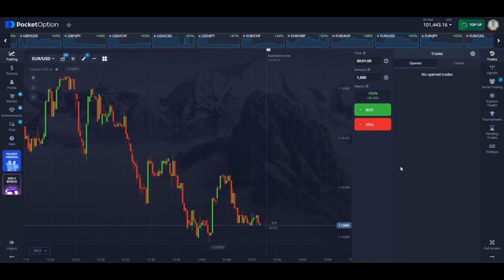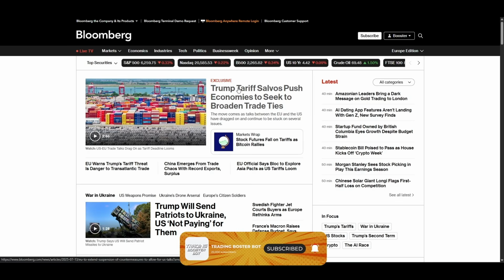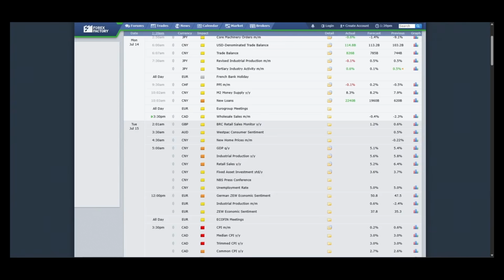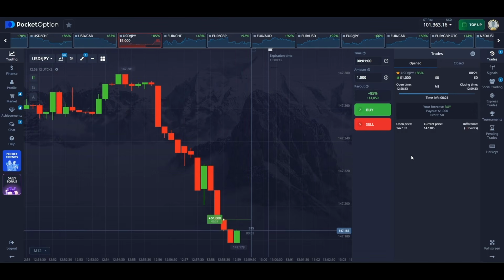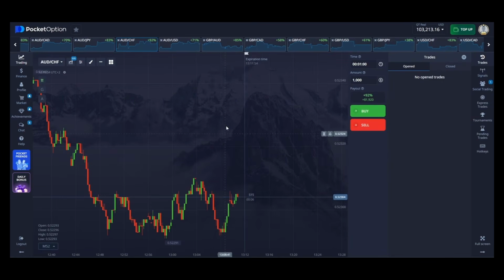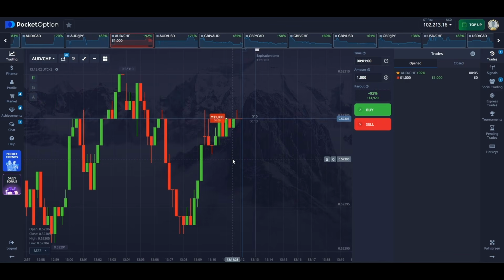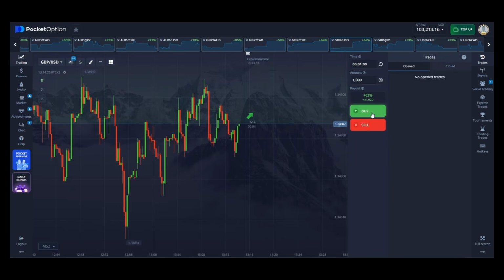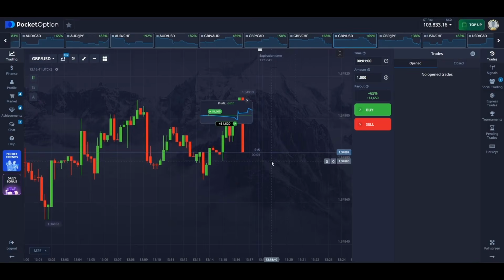Pocket Option Bot! $200 Every Day!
0:00 - pocket option bot
1:00 - pocket option
2:00 - pocket option ai trading bot
3:00 - ai trading
5:00 - Earn with Booster Bot Community!